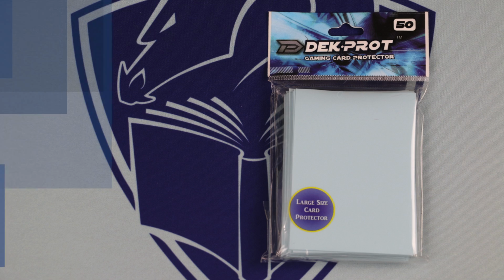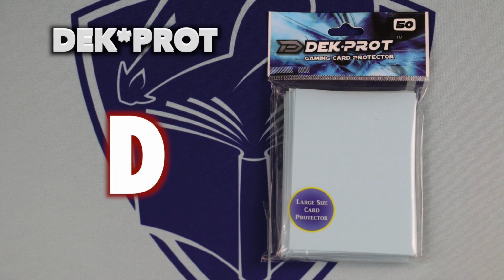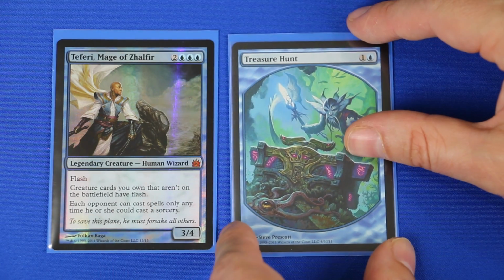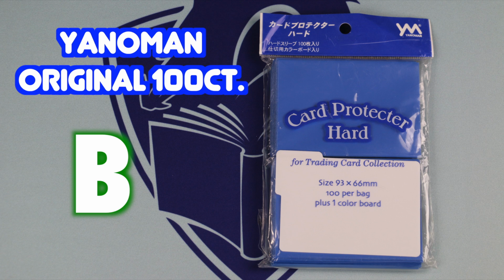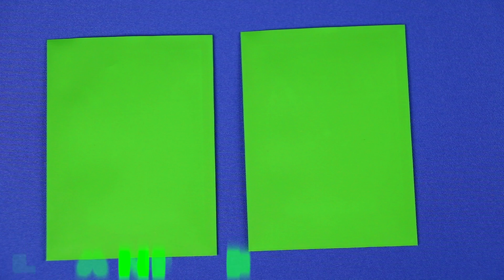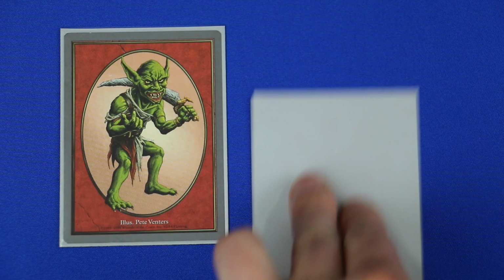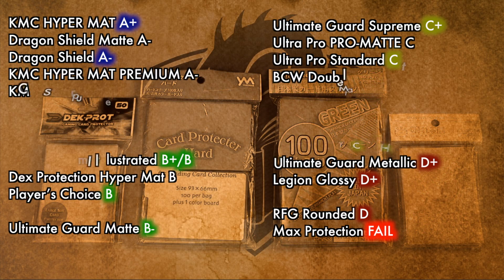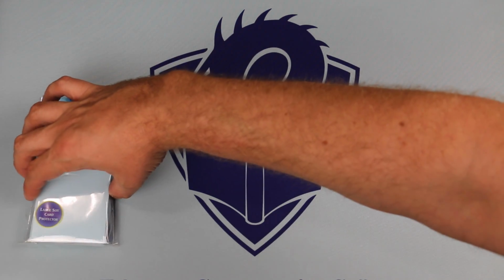MTG Card Sleeves 11 - Hareruya, Ultra Pro Japanese, Dek, Yanoman for Magic: The Gathering, Pokemon!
Evaluation Samples:  For this review, I received evaluation samples from HARERUYA.  All other products were purchased using my own funds.  Evaluation samples do not influence grades or evaluation whatsoever, nor does the lack of an evaluation sample.